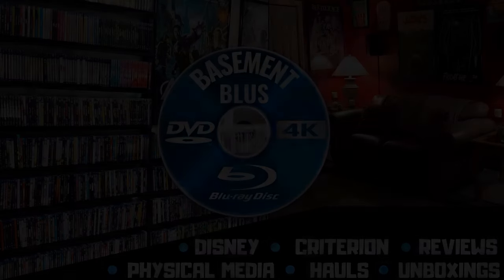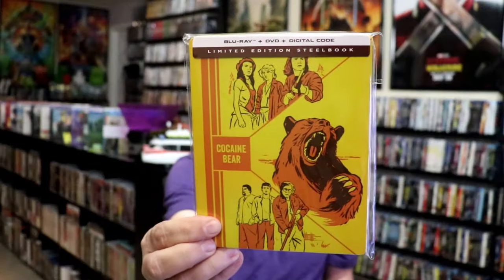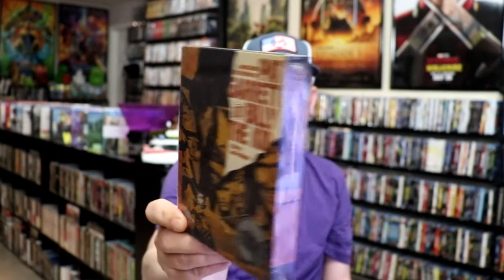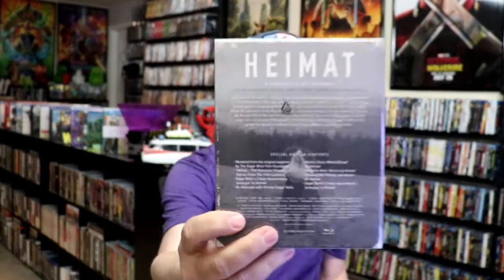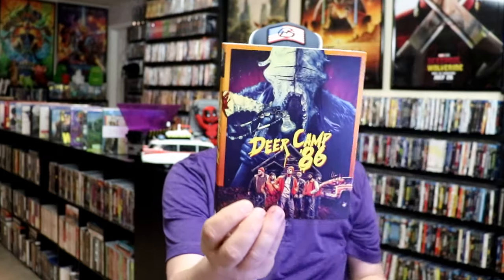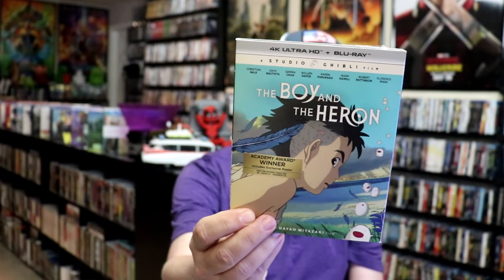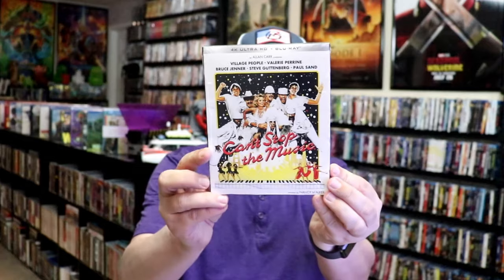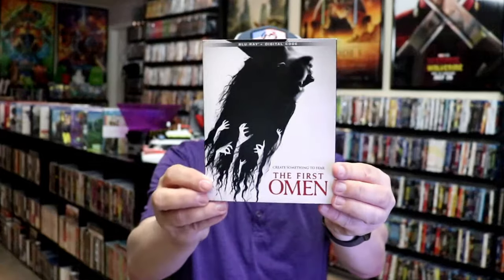July 2024 Blu-ray + 4K + DVD Collection Update - 90+ Titles Added to the Collection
Check out the items that I picked up during the month of July!